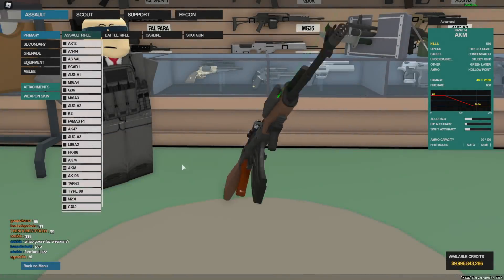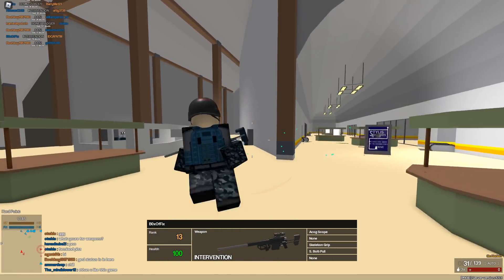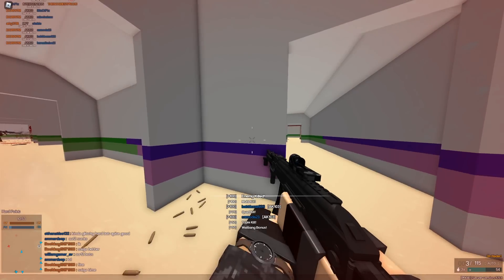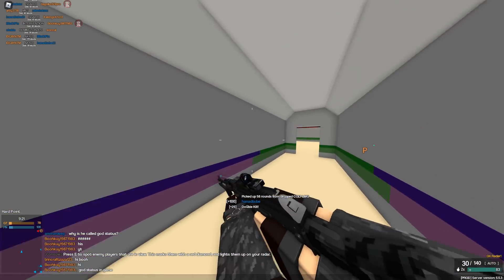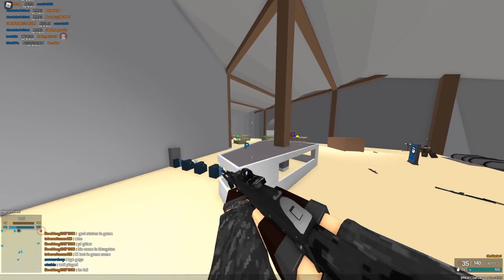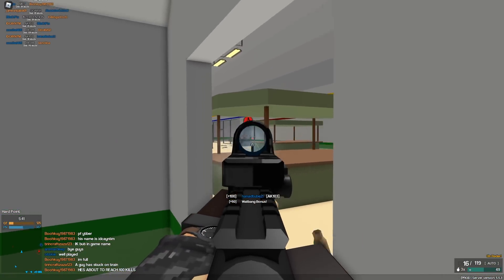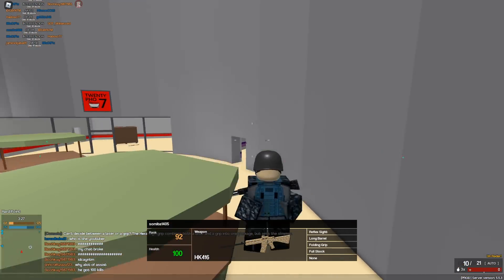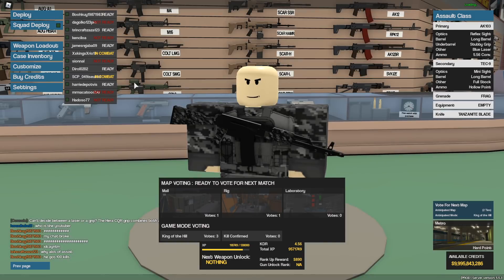High Power With Low Recoil Is DANGEROUS - Phantom Forces